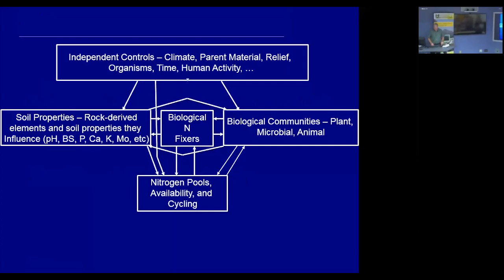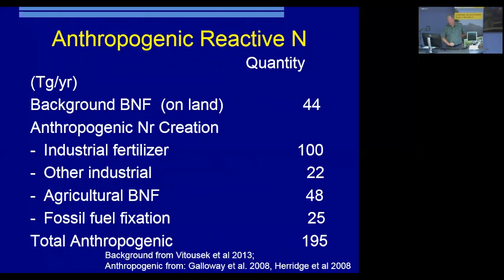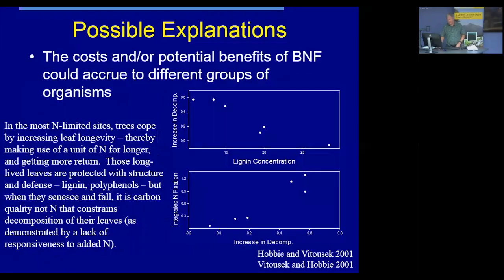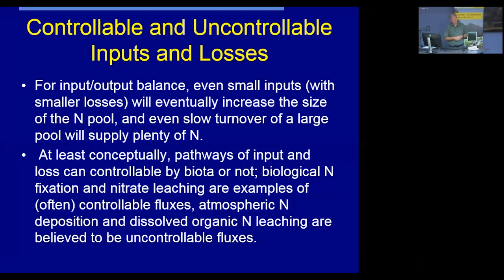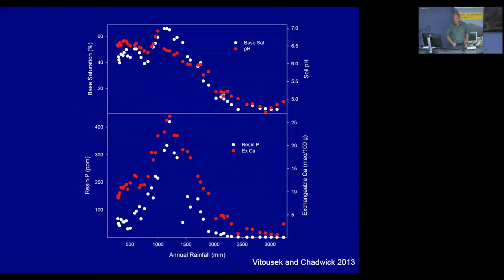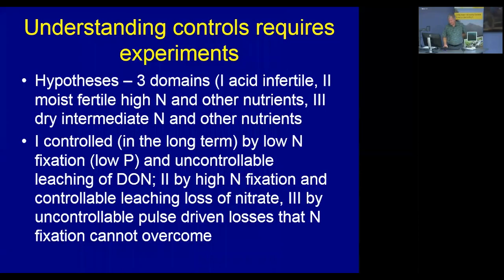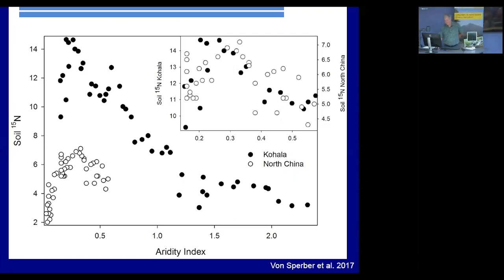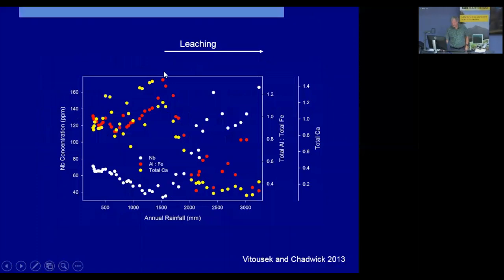Nitrogen Cycling and Soil Process Domains on a Climate Gradient in Hawaii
"Nitrogen Cycling and Soil Process Domains on a Climate Gradient in Hawaii" presented by Dr. Peter Vitousek on April 13, 2017, as part of the Montana Institute on Ecosystems' Rough Cut Science Series.